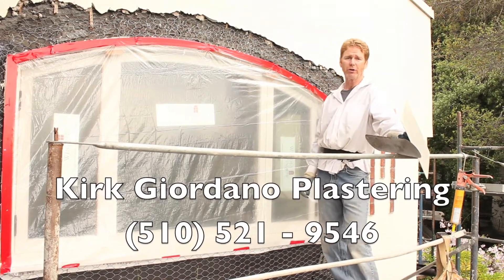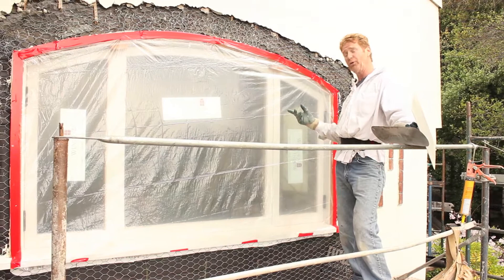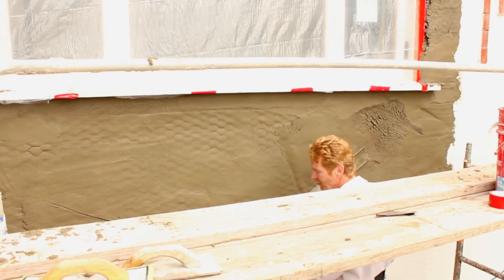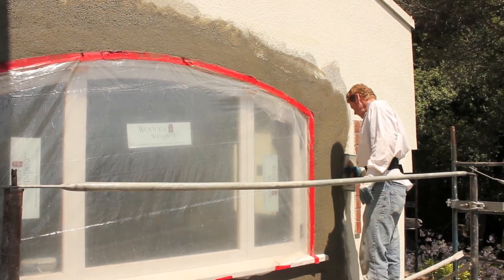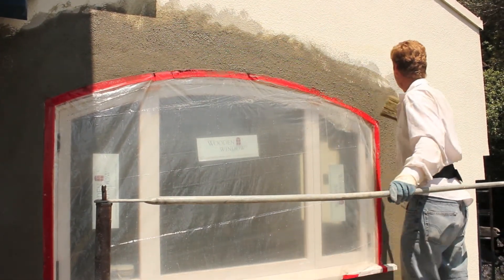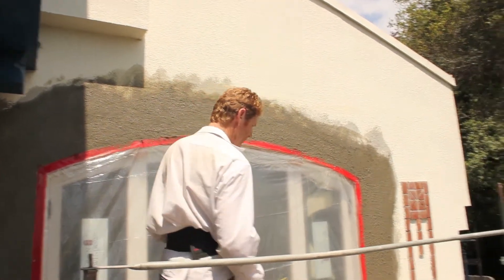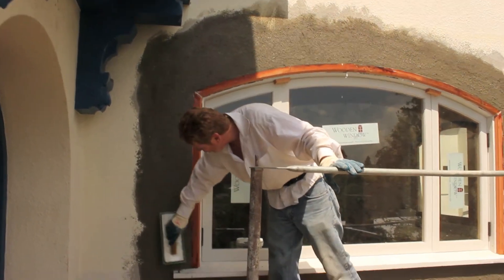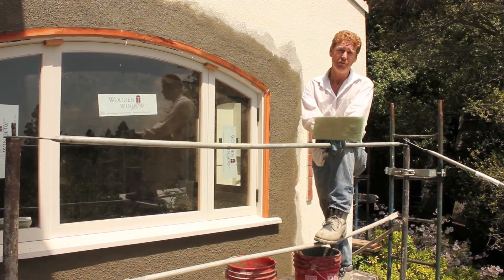Stucco accelerated for fast fixes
Hello everyone, on this newly installed window, we show how to apply 2 coats of stucco with a hand-thrown dash finish to match the existing stucco texture.

Hello, my friends, If you want to see how this window was waterproofed, click below, and enjoy.